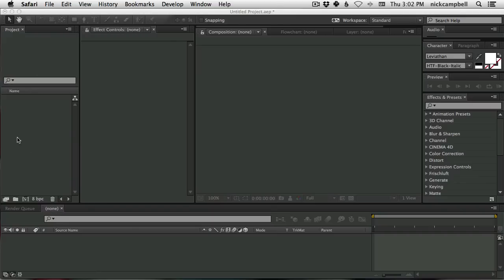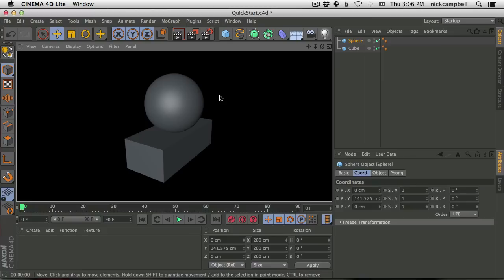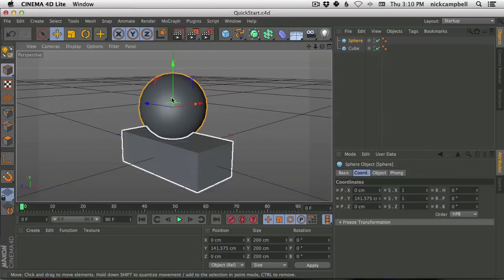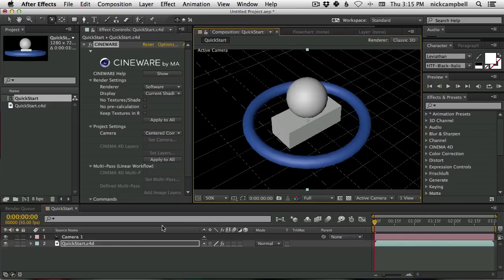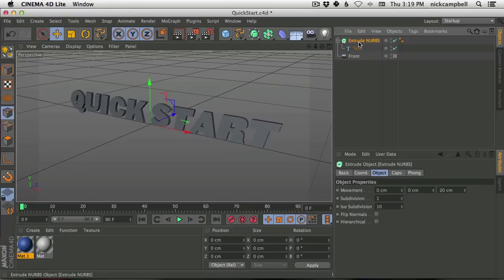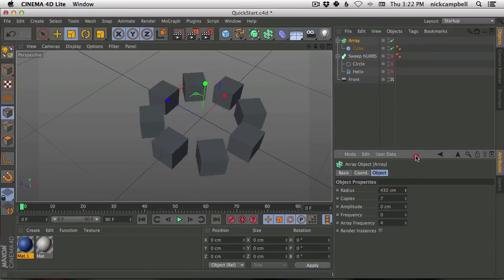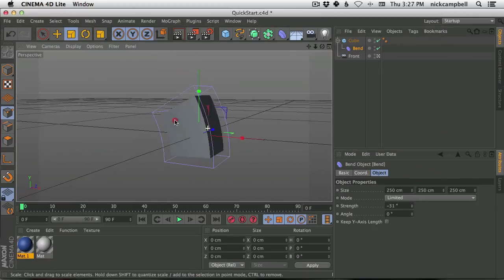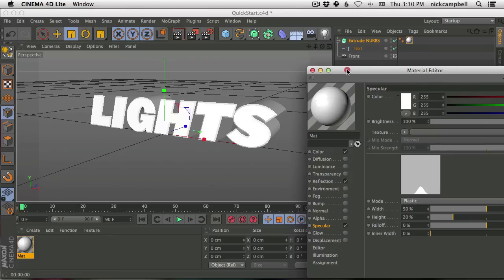Learn Cinema 4D Lite And Cineware In After Effects - Intro Tutorial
Learn how to integrate Cinema 4D with After Effects In This Video

In this video, Nick Campbell from Greyscalegorilla shows you how to add 3D to After Effects using Cineware and Cinema 4D Lite.